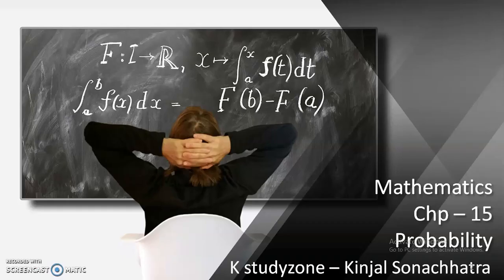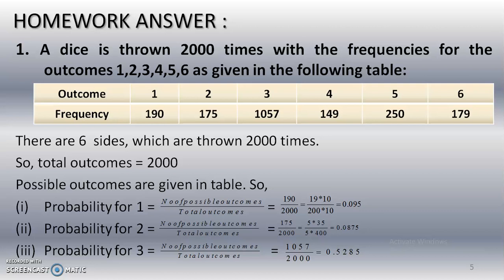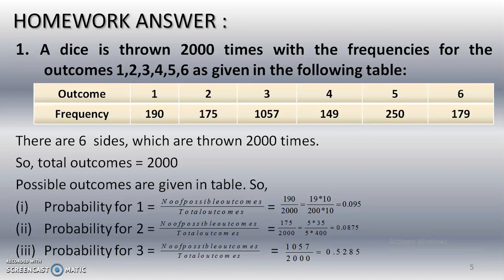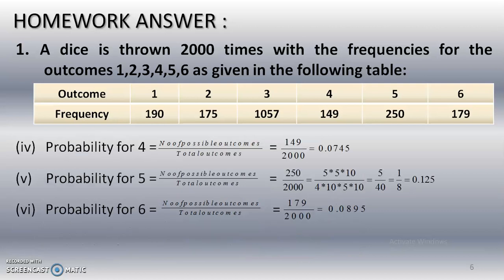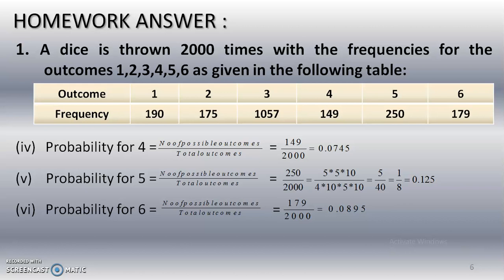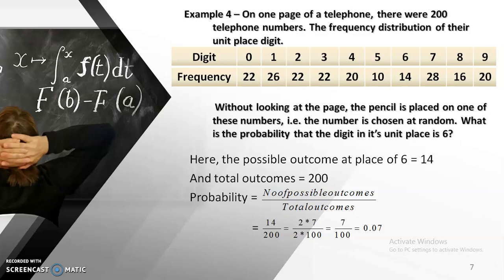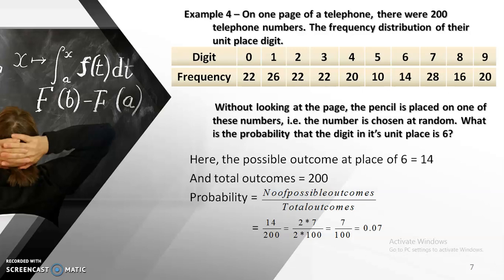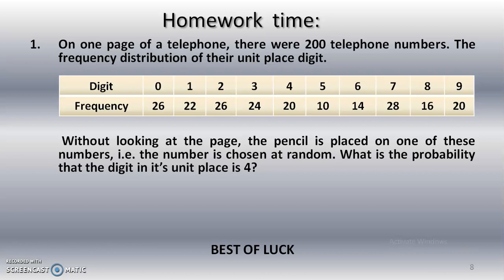Math - Probabilitt (Part 5) | Example 4 | Std 9 | CBSE | NCERT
K studyzone

Hello guys,
This is the fifth tutorial of std 9th probability . It is all about how to solve example simply in Probability math.